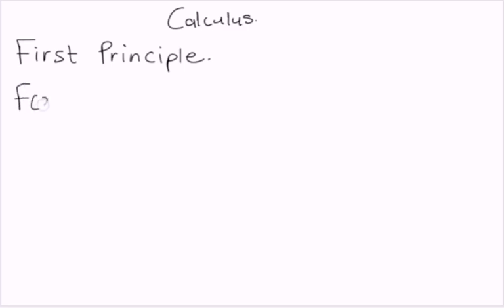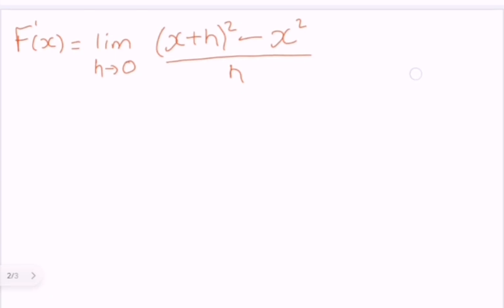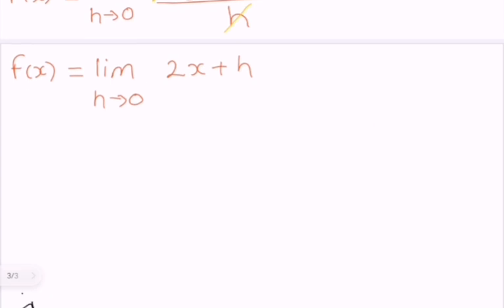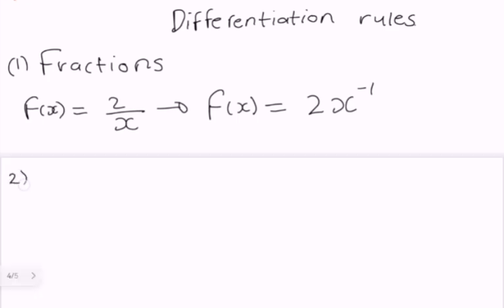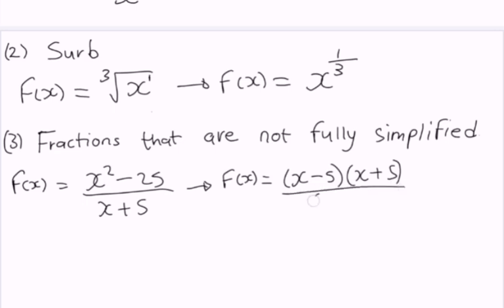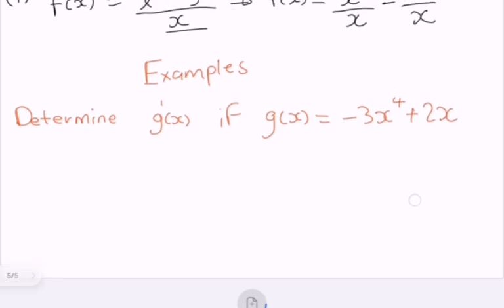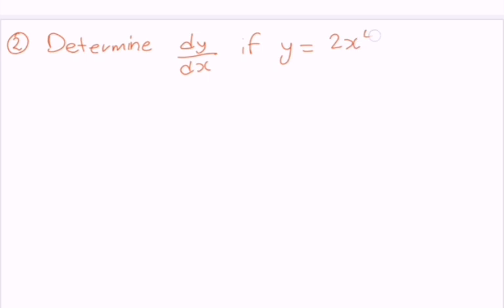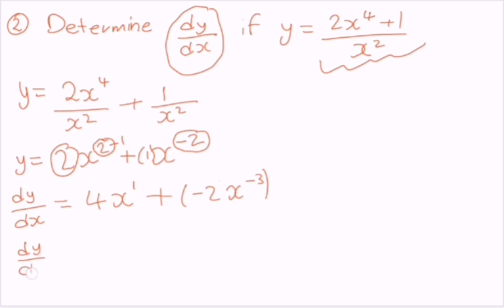First Principles & Differentiation Rules: A Grade 12 Must-Watch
In this lesson, we break down two of the most important topics in Grade 12 Calculus : First Principles and the Differentiation Rules. By the end of the video, you will know how to find a derivative using the First Principle and apply the Power and Product rules with confidence.